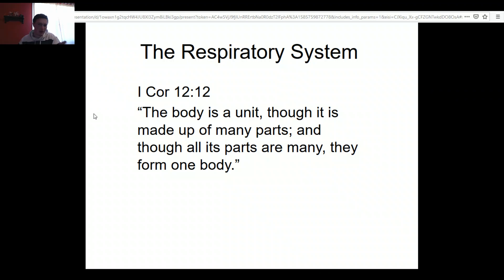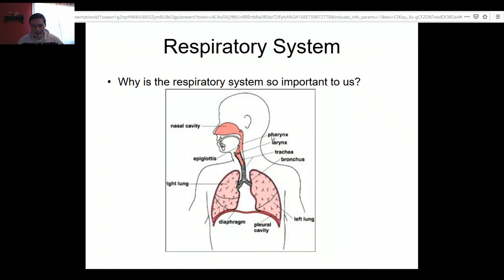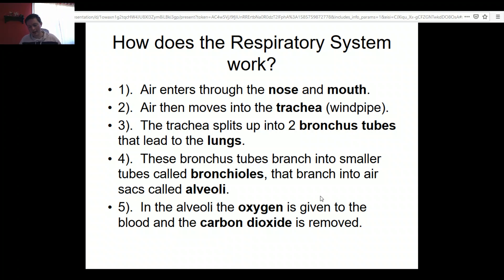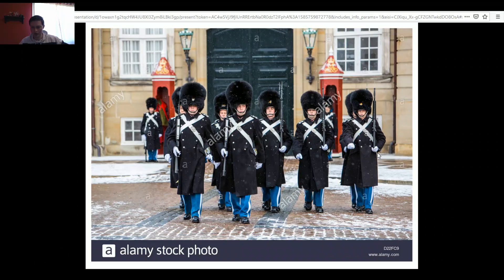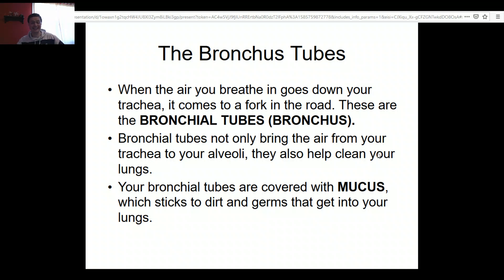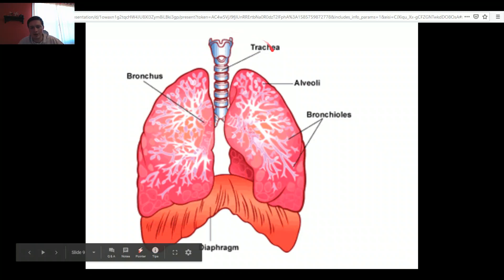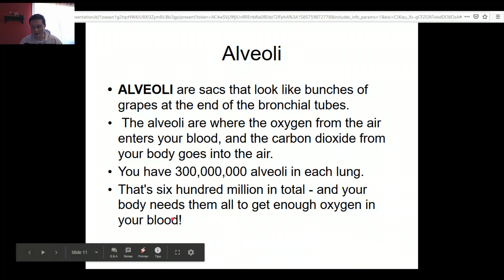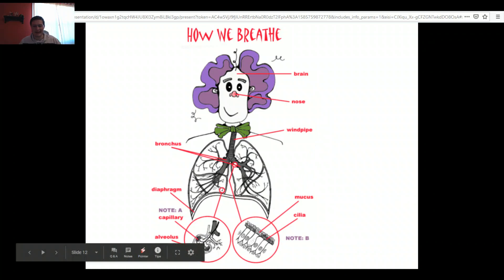Grade 5 CCS: Science - Respiratory System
First Science Video